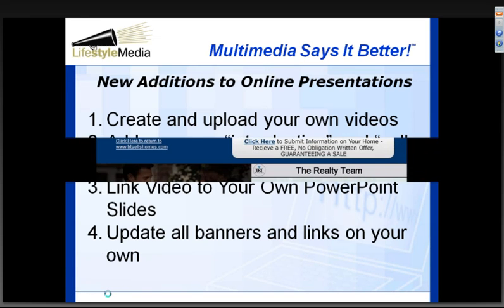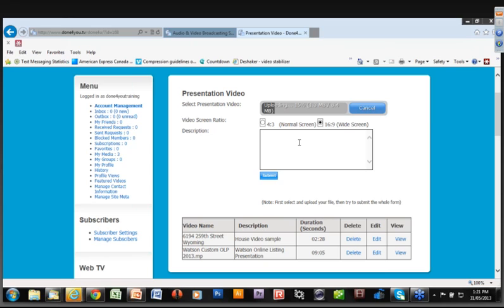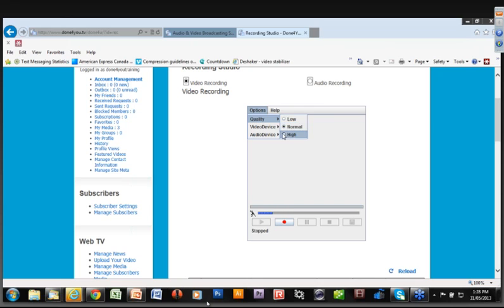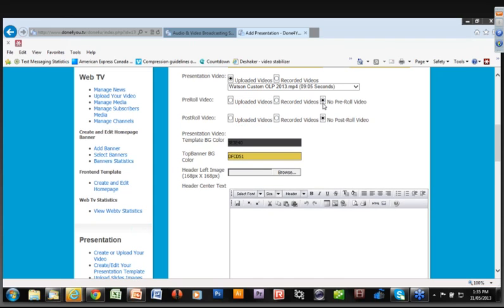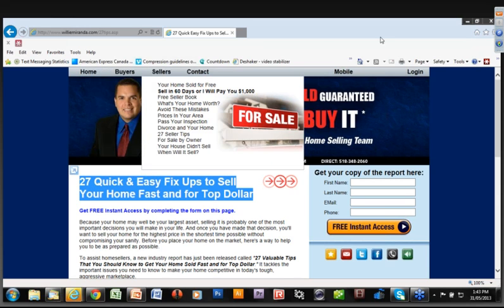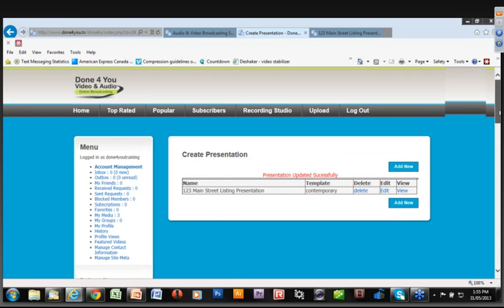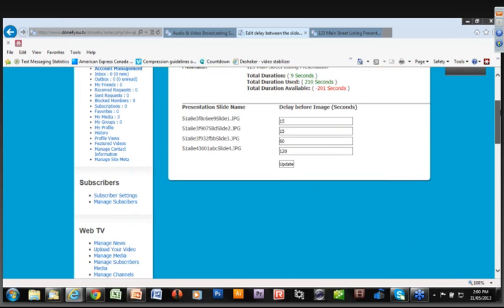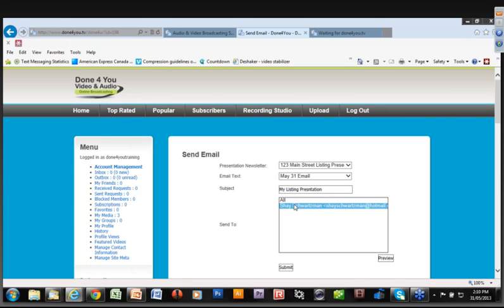Done 4 You - May 31 13' Training Webinar - PowerPoint Module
Create and Send Your Own Customized Video Presentation with PowerPoint

Discover the benefits of combining the power of personal video with PowerPoint.

- Create your own listing and buyer presentations
- Create video presentations for each listing
- Inform and Educate with Information videos and stats on the your marketplace
- Create customized pre-listing presentations for your listings
- Record your own videos and upload them